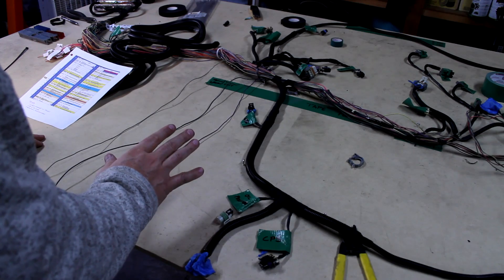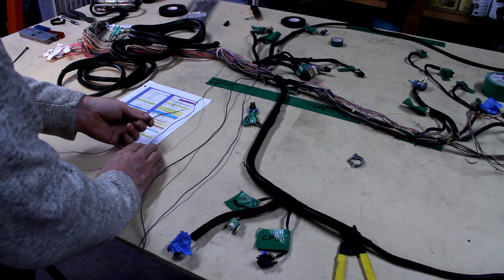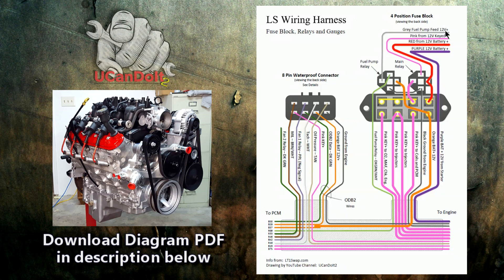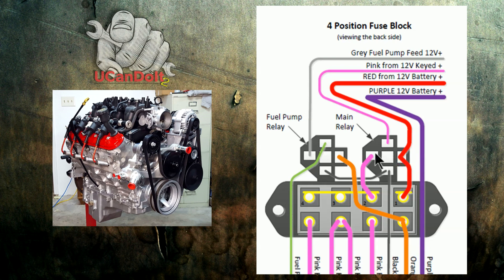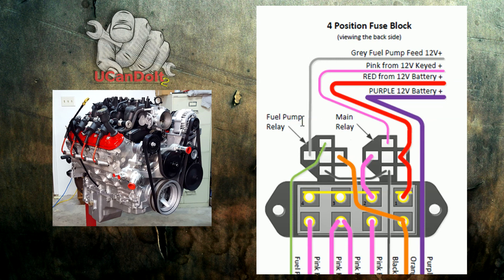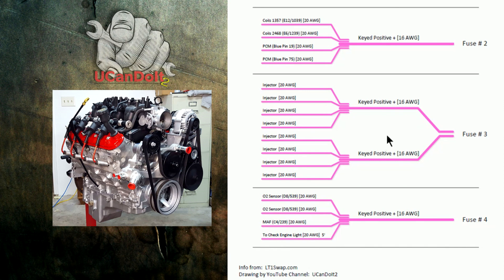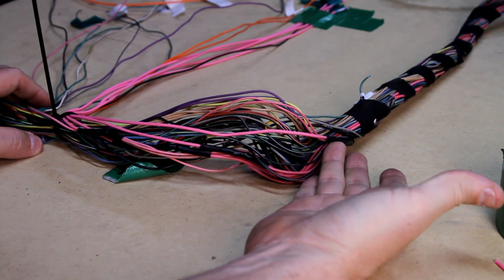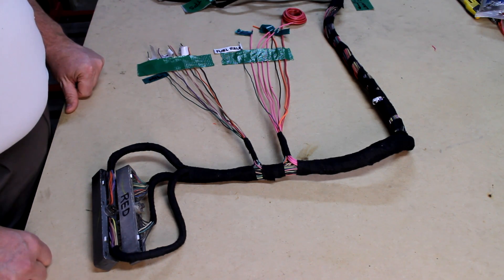LS Wiring Harness Part 4 Project Rowdy Ep016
Part 4 of the LS Wiring Harness Cleanup will cover troubleshooting left over wires, taping up the new harness, extending some of the wires that are being retained, and prepping for installing the fuse harness.

The goal is to create a Stand a Lone harness that only requires 4 wires to run the engine.  There will be additional wires running to the vehicle to support additional features.

Project Rowdy is a restoration on a 1979 Jeep CJ7.  This LS Swap Harness is being prepared to be mated back to its original engine:  2001 Chevy Silverado 5.3L LM7 which has just undergone a full rebuild.

- Wiring Cleanup Procedures:   To be published after revisions from this current build

Tools and Parts used:
Qiorange 8 Pin Connector
Doorman Fuse Block
e-Ting 5 Pin Relay Socket
Absolute RLS125 Relays
Vice Grip Wire Strippers
Loom Fabric Tape

Sorry it took so long to get back to you on the Loom Amounts. Here is what it took:
- 1/4" : 16 feet
- 3/8" :   8 feet
- 1/2" :   3 feet
- 1-1/4": 3.5 feet
The 3 smaller sizes I purchased from Harbor Freight (1 pack each) and the 1/-1/4" I found on eBay and purchased 4 feet (by the foot).